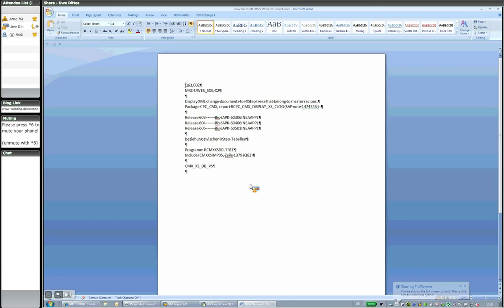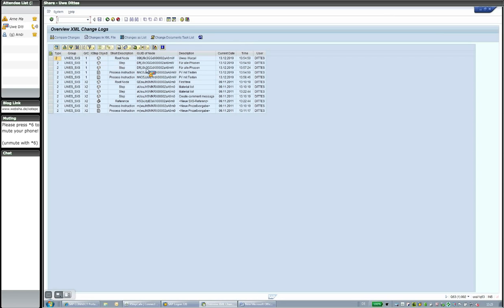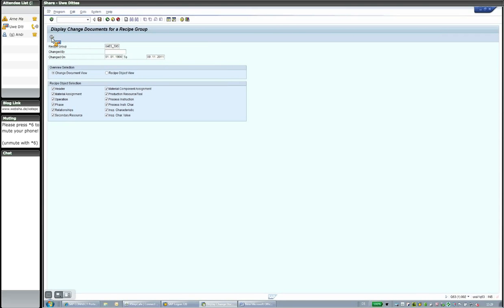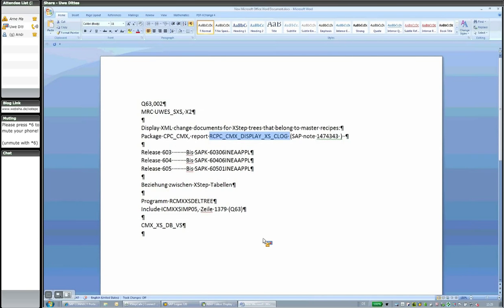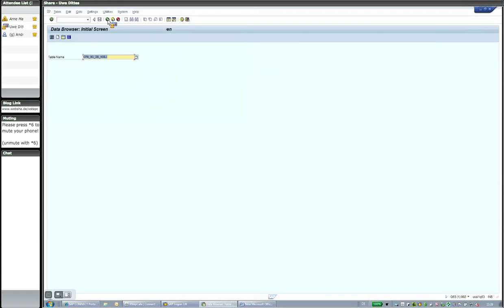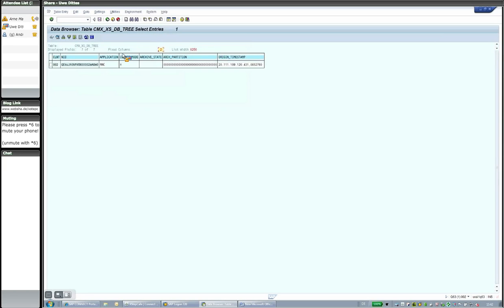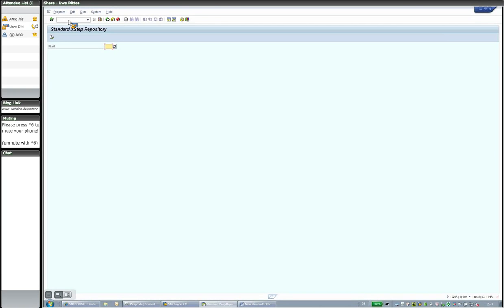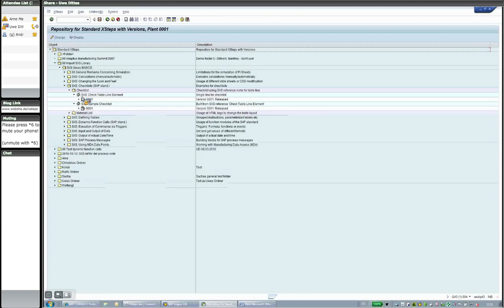XStepCafe 034 (9.11.2011) - Insight into Xstep change records and where-used list functionality